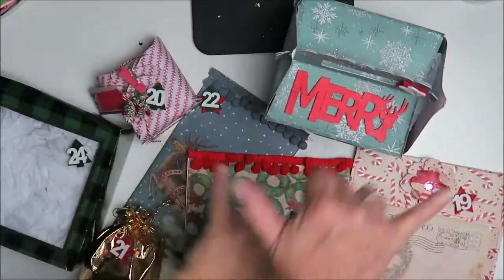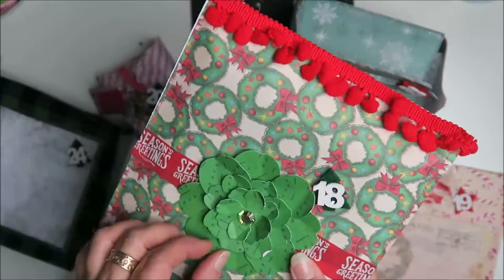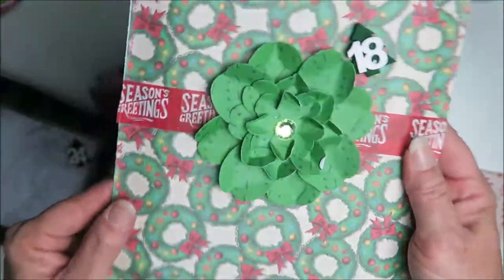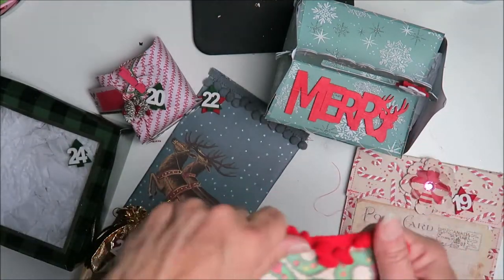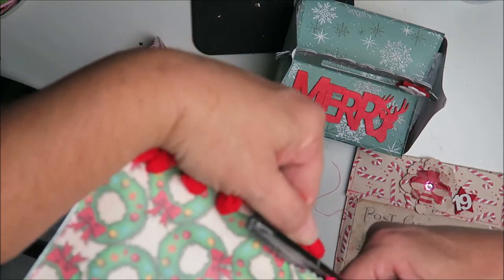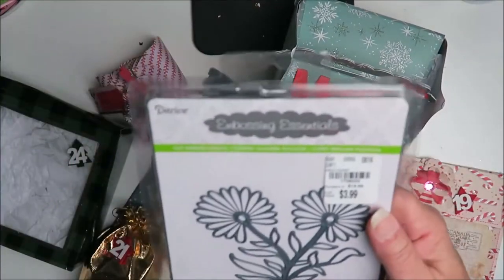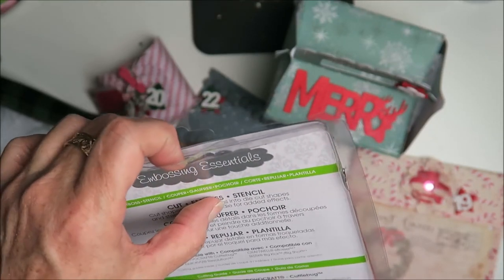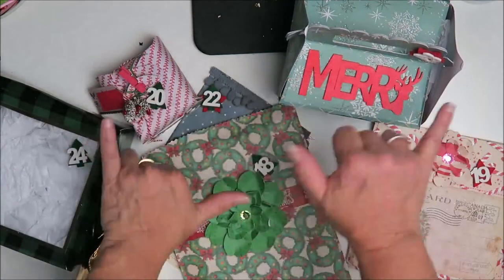DAY #18 OF THE 24 DAYS OF SECRET SANTA SWAP | Hosted By ScrappyTate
Mailing Address
Makaz Home